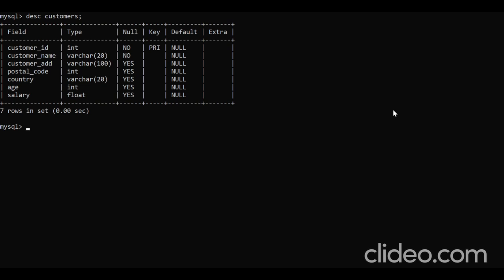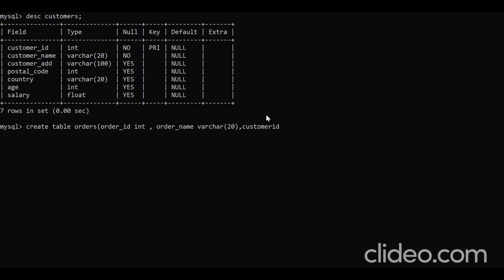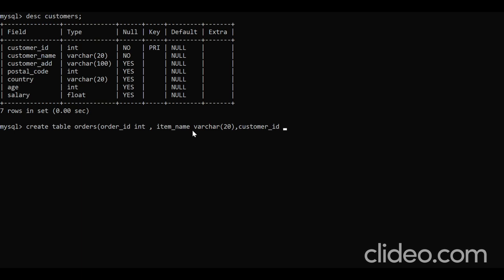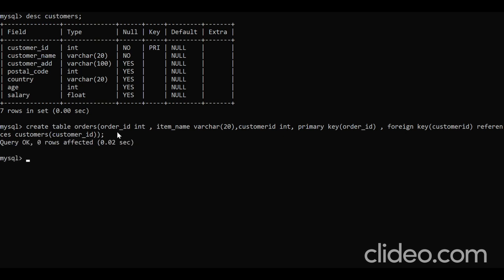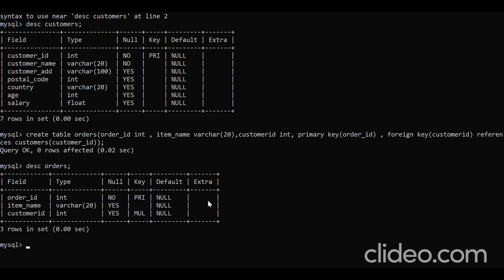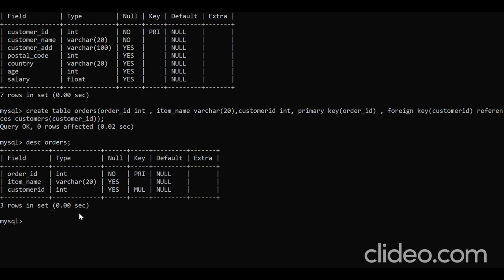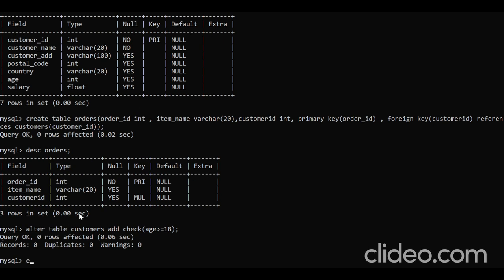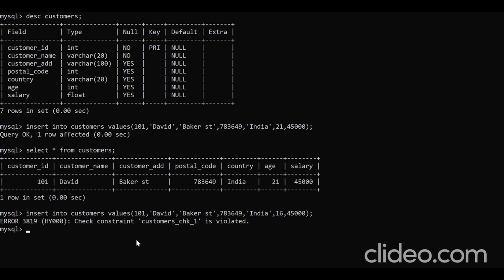what is foreign key and check constraint